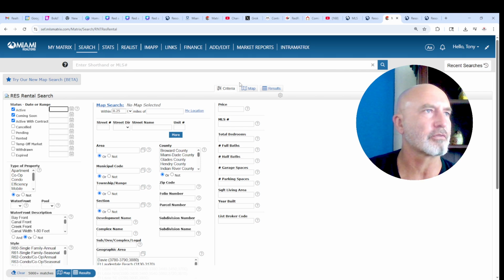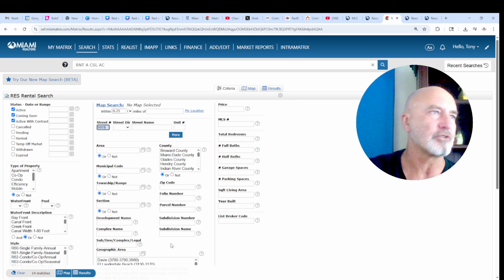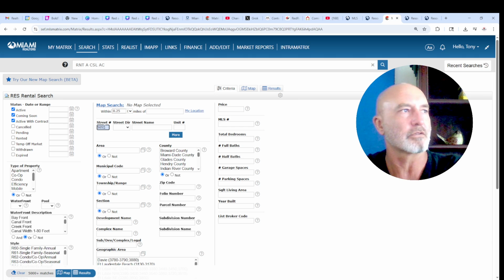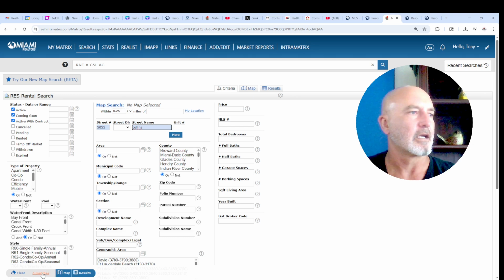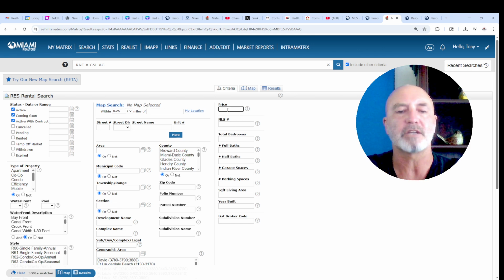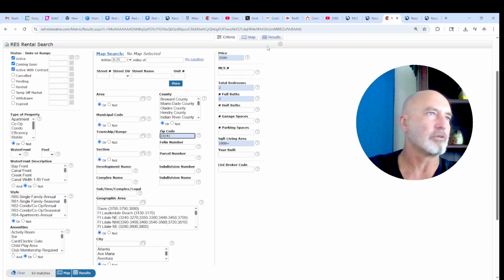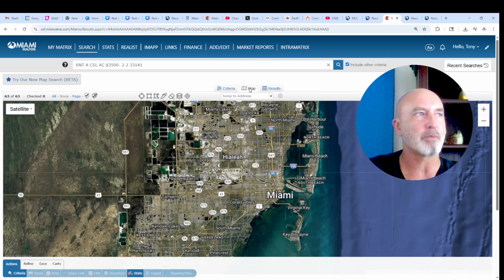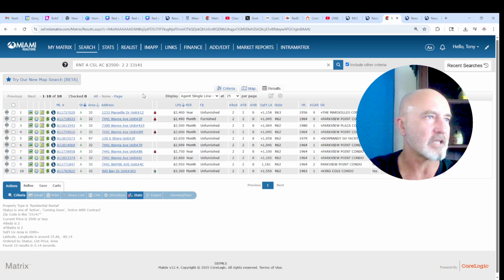A Basic Search for a Rental Property in the MLS